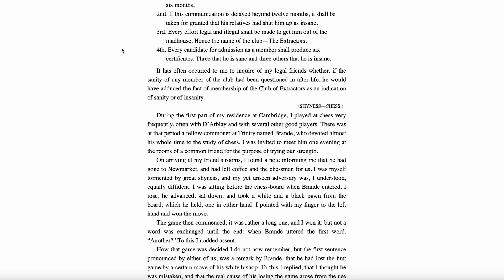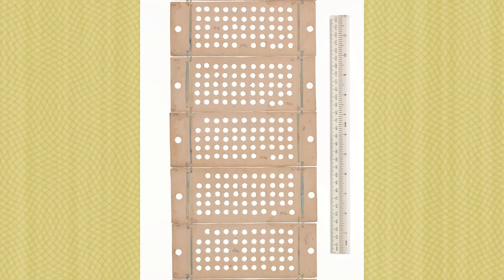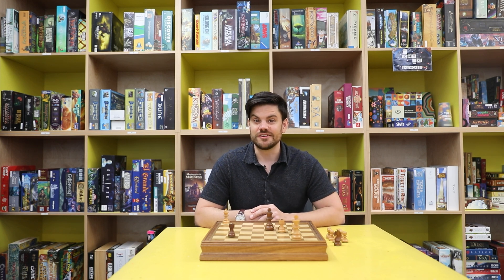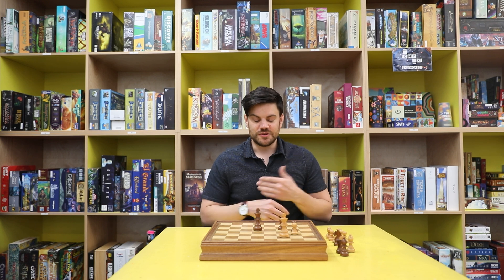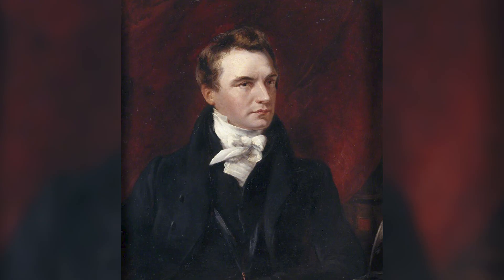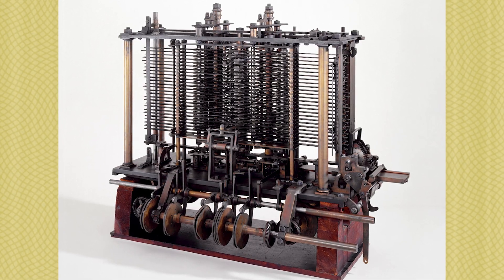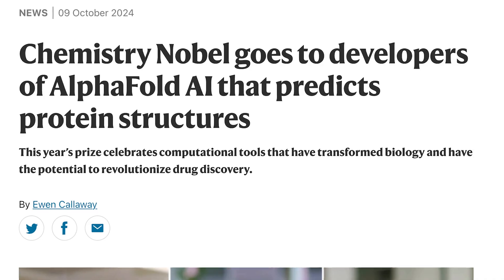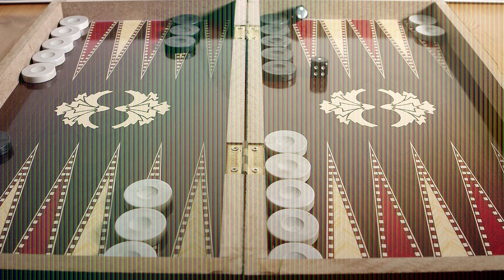How Games Like Chess Helped Inspire Designs for the Modern Computer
“Modern computers were first imagined by mathematicians Charles Babbage and Ada Lovelace in the mid-19th century, but we’re still learning more about how they did so,” says Samuel Pizelo, visiting assistant professor in media, culture, and communication at NYU Steinhardt. “The fact that games were such powerful modeling tools helps us to understand games as agents of historical change more broadly. This also gives historians and computer theorists a new vocabulary for thinking about what computation is, and what else it can do.”

Citing journal entries, publications, drawings, and correspondence by Babbage and Lovelace, Pizelo argues that they used gaming theories to model and develop complex mathematical algorithms, spatial and temporal calculations, and predictive reasoning.

These calculations were then used for Babbage’s design of the analytical engine—a steam-powered mechanical computer that inspired the first digital computers a century later. Babbage’s designs were meant to create a machine that was not only capable of storing memory and performing mathematical calculations, but also of playing games against humans by receiving information and calculating various outcomes and strategies to inform its next move.